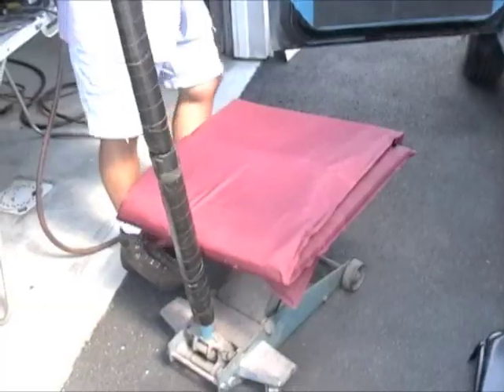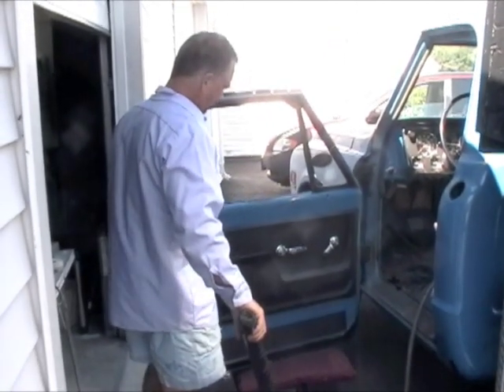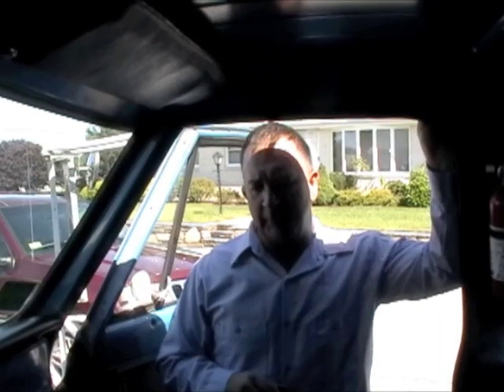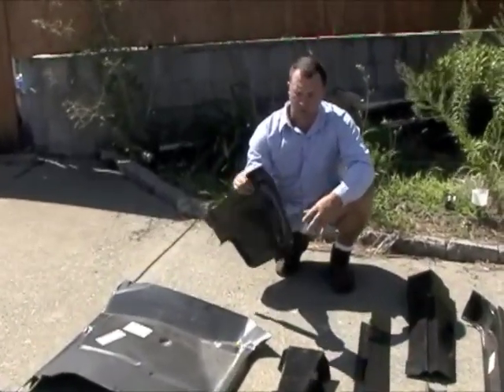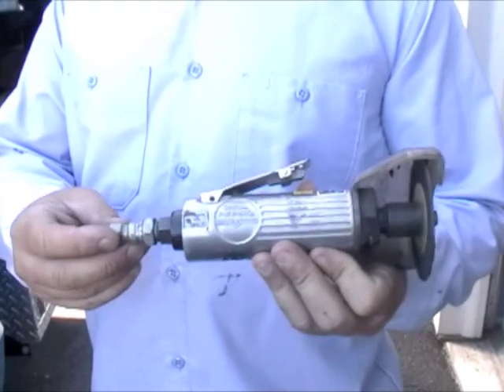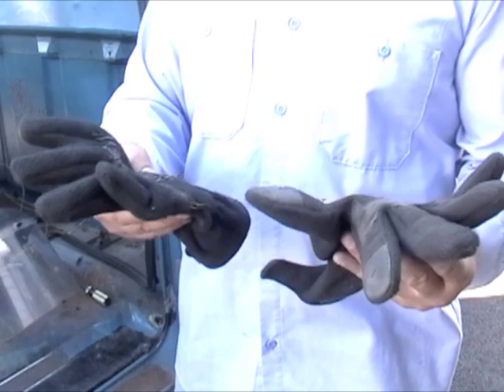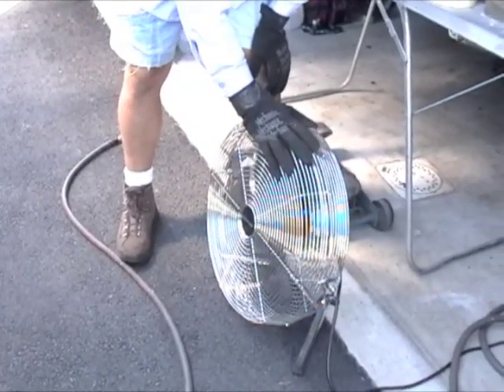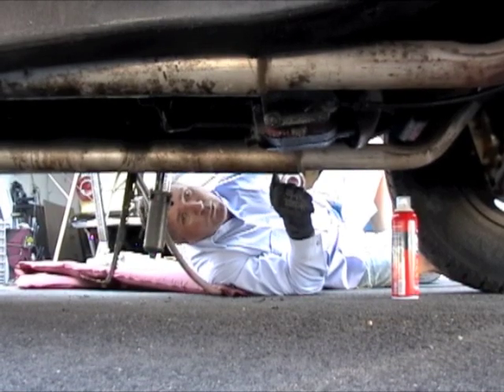How to repair rust on a 1972 Chevrolet Truck #1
A shop instructor shows how to repair rusted out panels on a 1972 Chevrolet Truck. Rocker panel replacement cab corner cab floor floor support cab K10 K20 K30 C10 C20 C30 C1500 C2500 C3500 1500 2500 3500 Rust repair rot repair GMC Ford Dodge International Mack 4 wheeler off road Fix Repair small block big block 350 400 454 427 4 speed dump truck